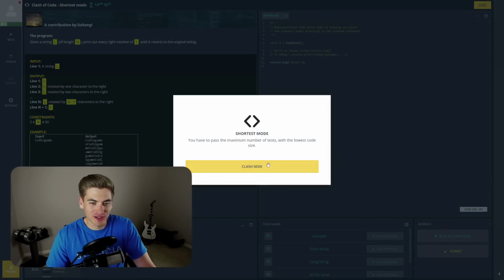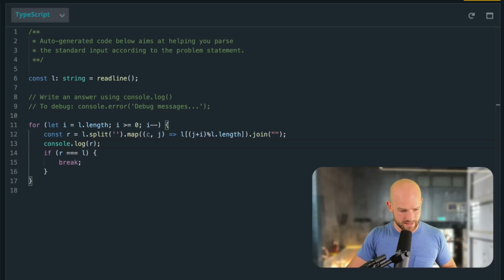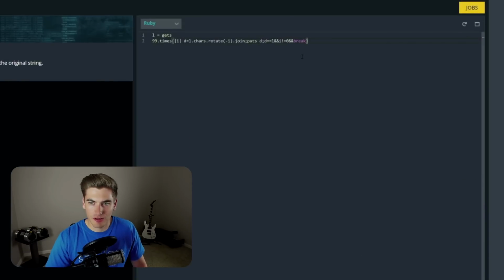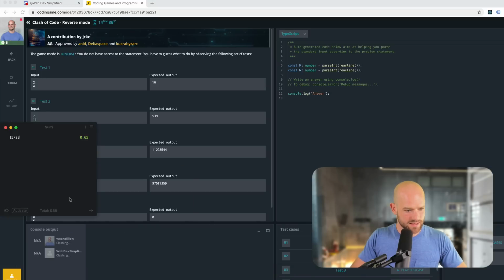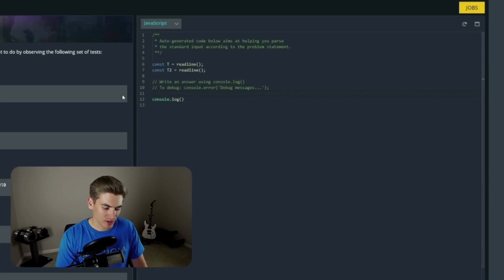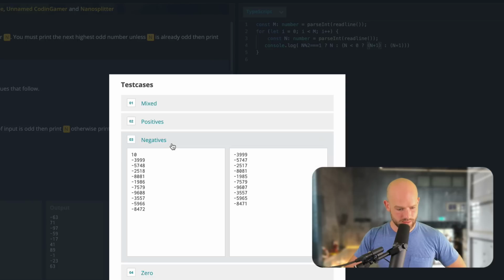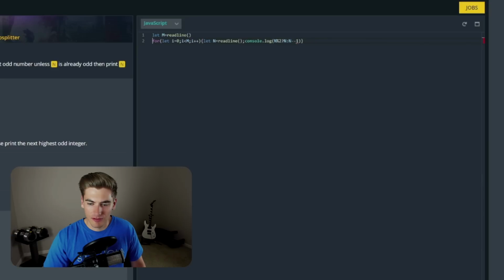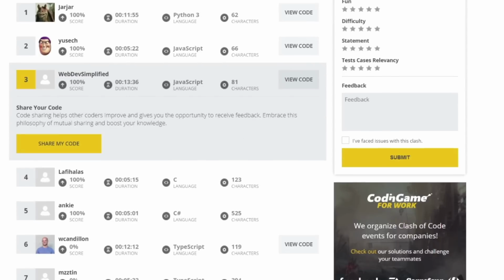Challenging Kyle from Web Dev Simplified to Clash of Code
This week, I am challenging the one and only, Kyle from Web Dev Simplified, to a game of Clash of Code. Hope you'll enjoy it.

Chapters
00:00 Intro
00:49 Round 1
07:56 Round 2
10:31 Round 3
12:06 Round 4
15:06 Round 5
24:20 Closing Notes